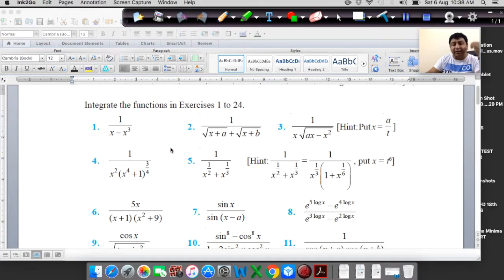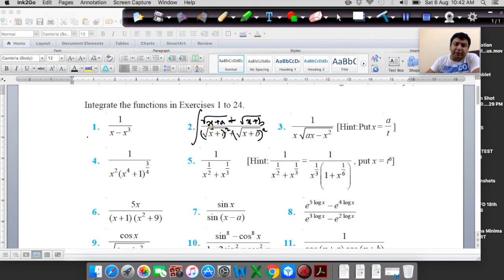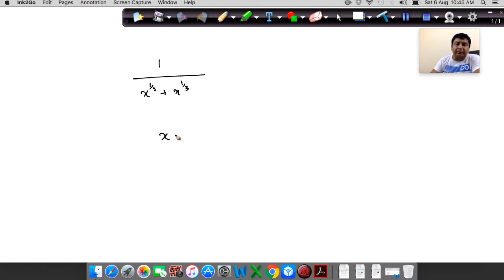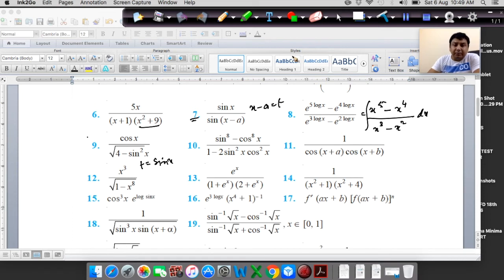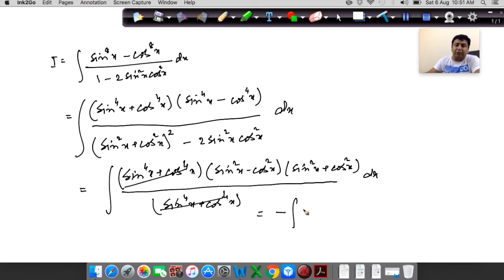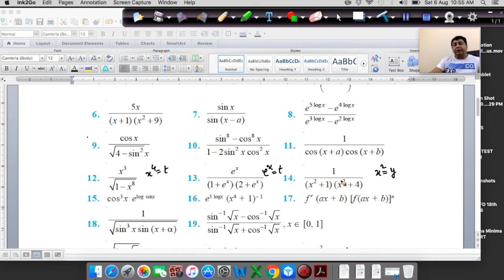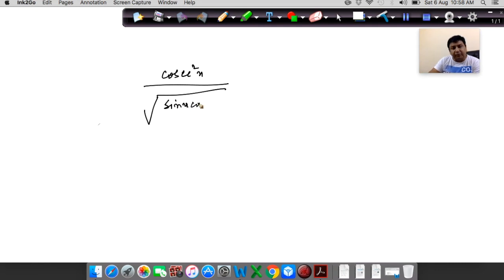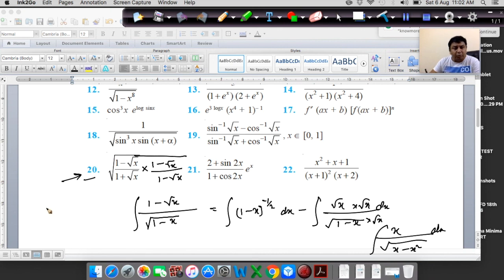Miscelleneous Help Integration